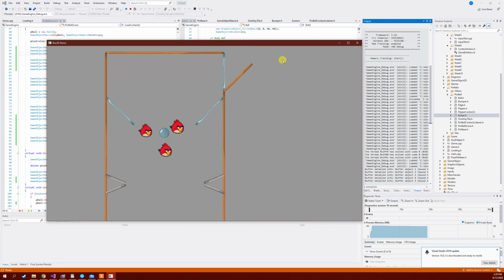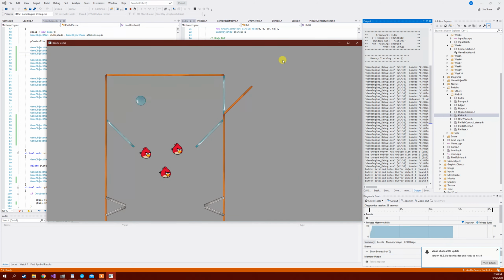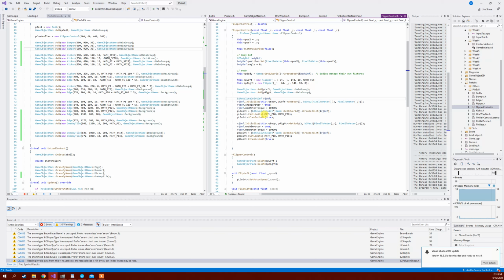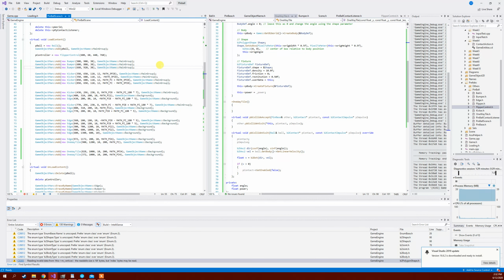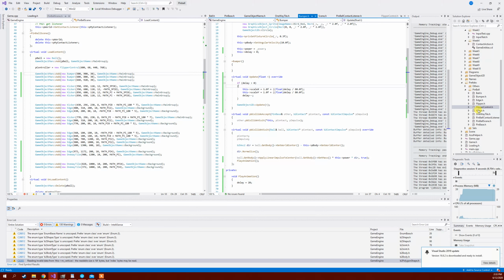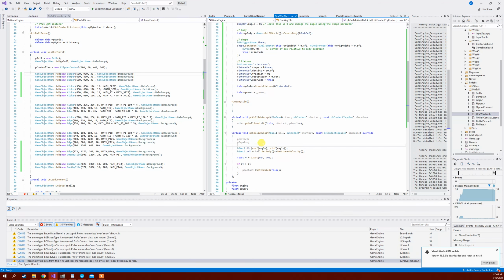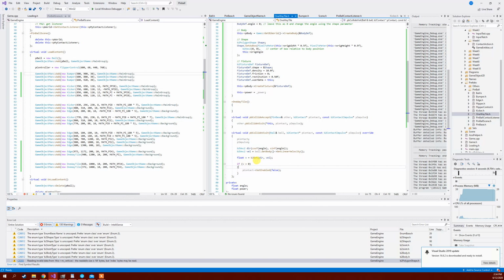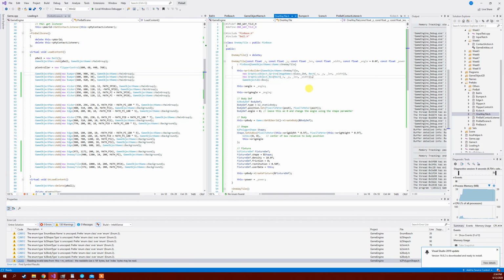GAM 450 Final Part 2